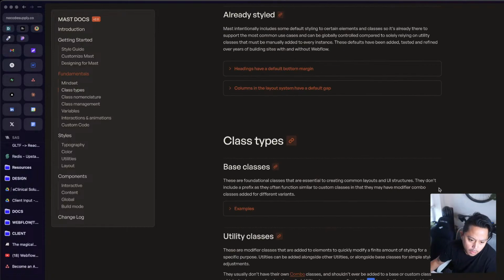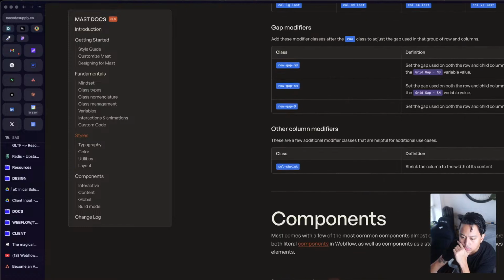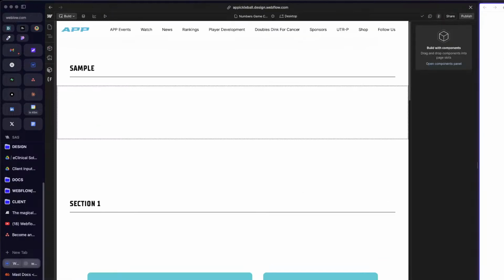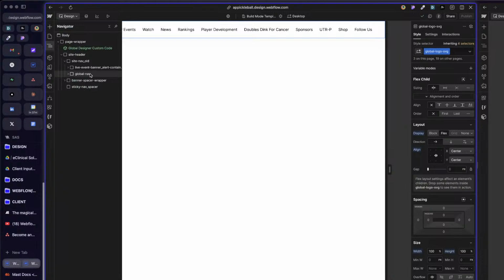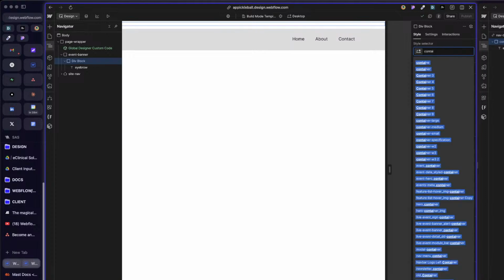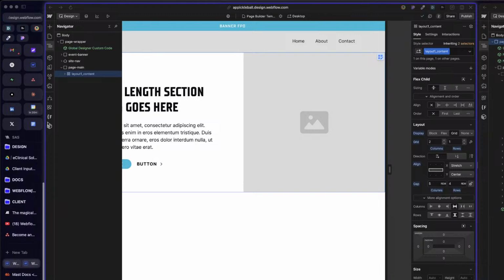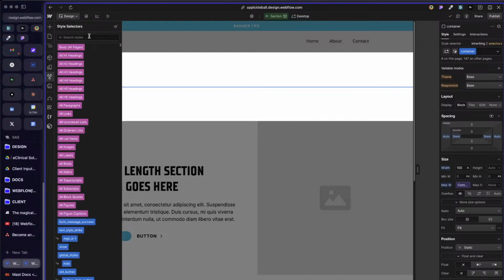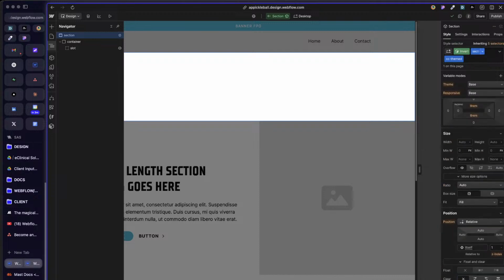Setting up Build Mode in Webflow